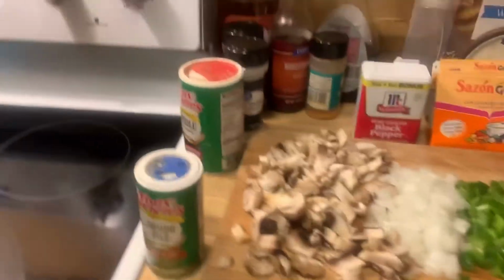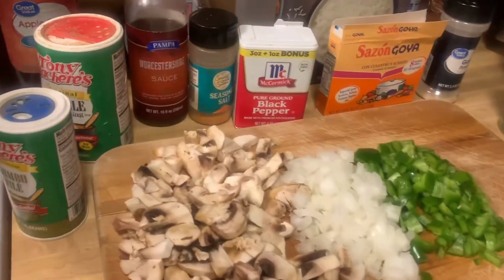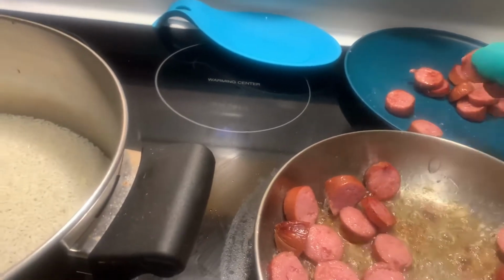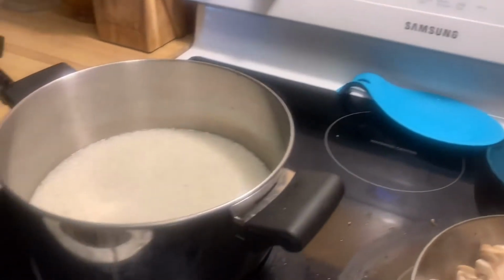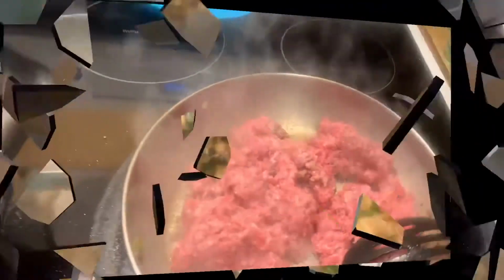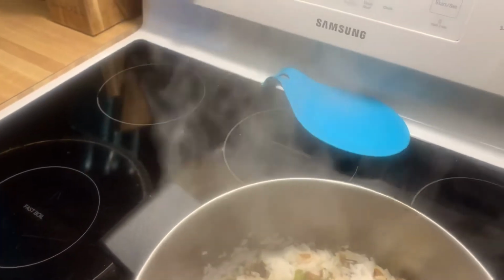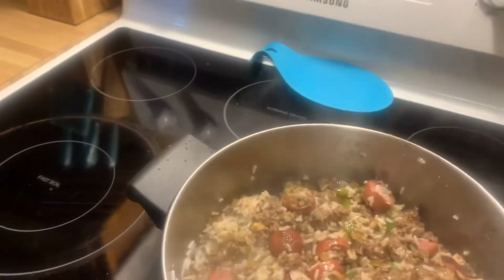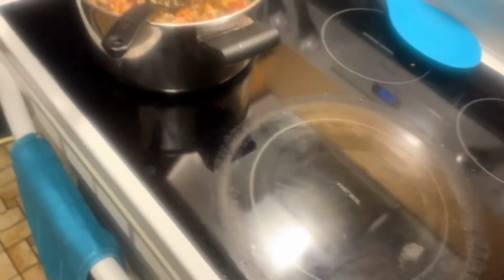How to remix your Dirty Rice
So happy Sunday
! i’m cooking early and dirty ! Dirty rice! it’s a quick dish that takes about 30 mins to cook and it is simply delicious!
Thank you for my loyal supporters and for the ones that’s coming!

smoked sausage
onion
green pepper
seasoning salt
garlic powder
pepper
ground beef
tony creole seasoning
gumbo fili
saxon
parsley
mushrooms